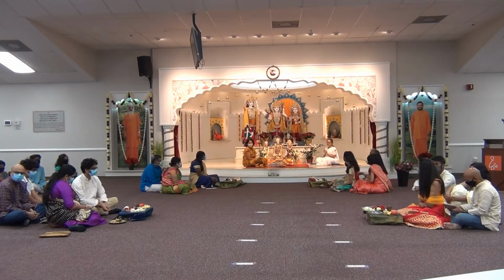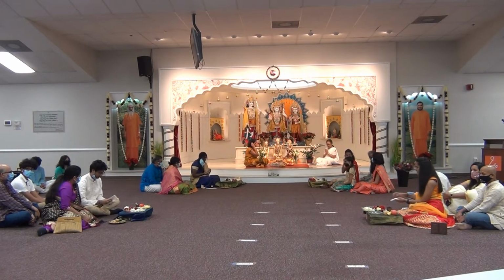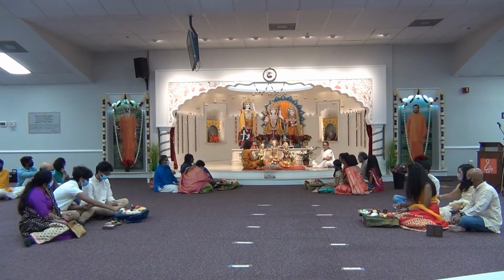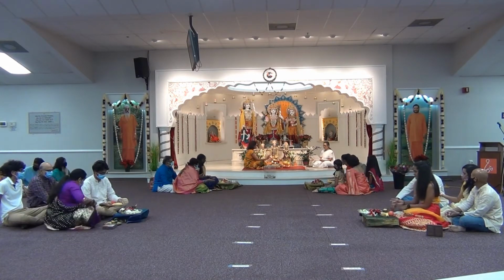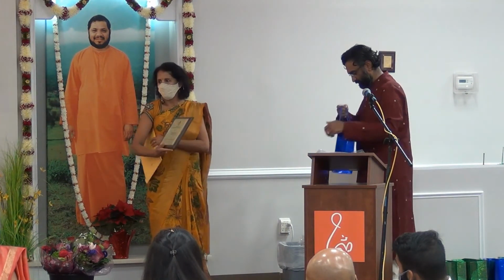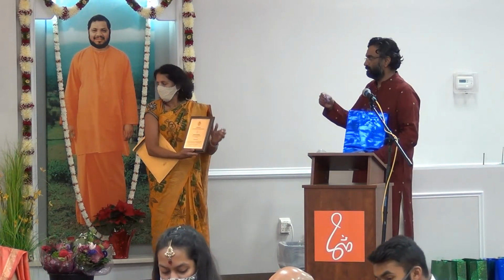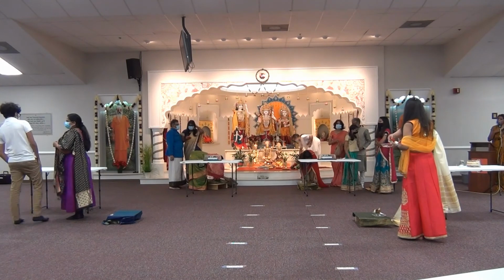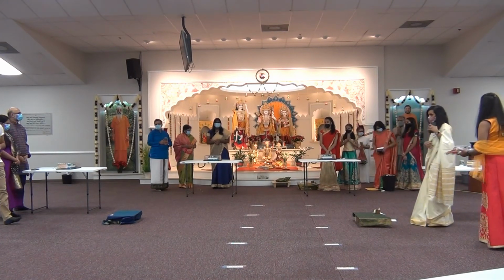2020 BV Graduation - Camcorder Version